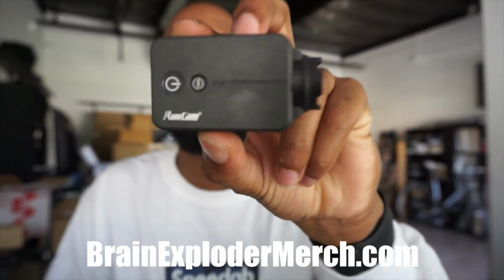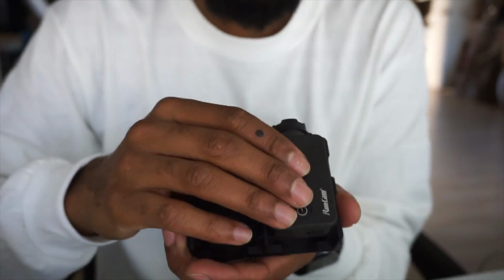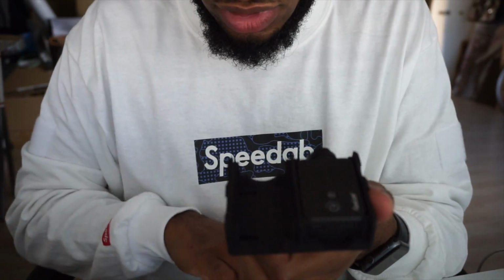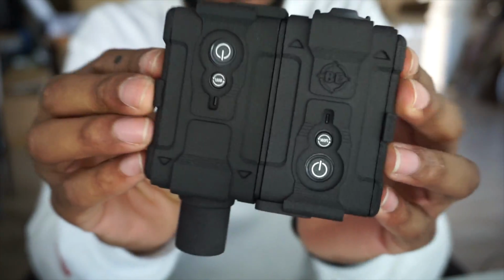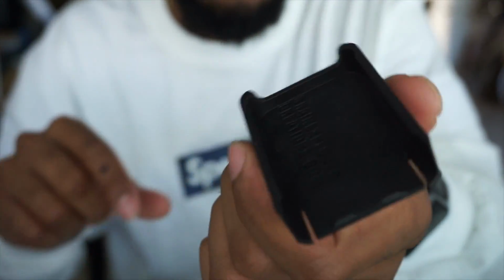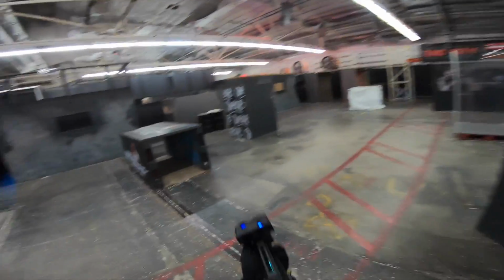Airsoft Quickie: Zoom Cam Test | BrainExploder Dual Runcam 2 PEQ (The Airsoft Life #67)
Quick Overview of the BrainExploder RunCam 2 Zoom Camera’s with RAW gameplay video & audio. We Copped these for the team to share but I do plan on getting my own setup for personal use as well. Full gameplay coming soon!

Pistol Case

Flashlight that I use
Tracer Unit that I use
Pistol Tracer
Backpack that I use
Vlog Camera
Head Camera

Want to see what I get into outside of airsoft? We'll be bringing you Vlogs, Challenges, Pranks, & much more!